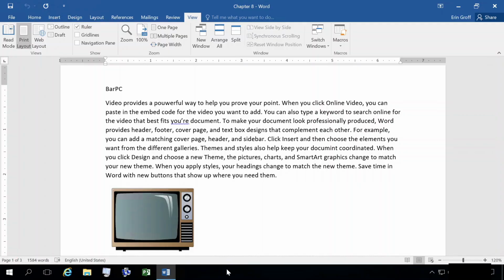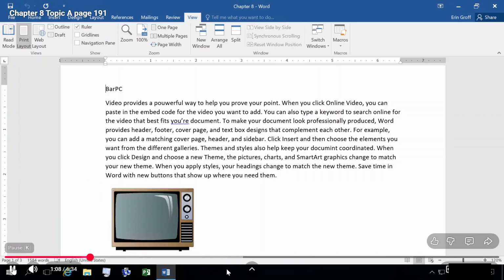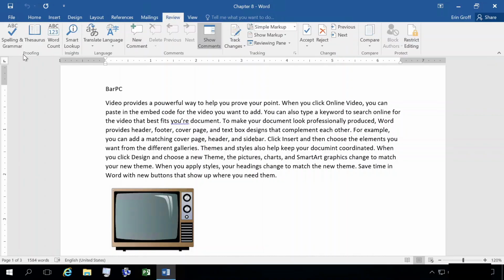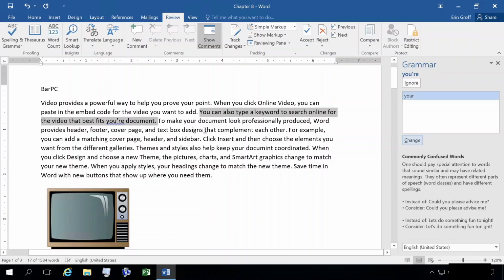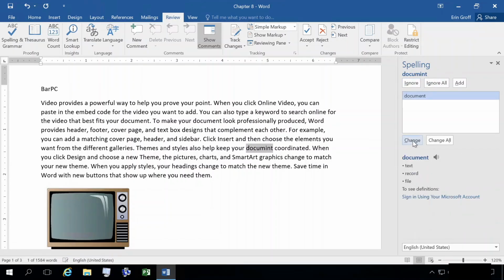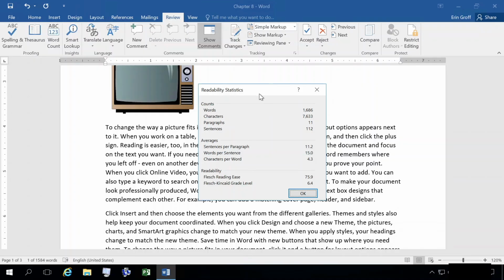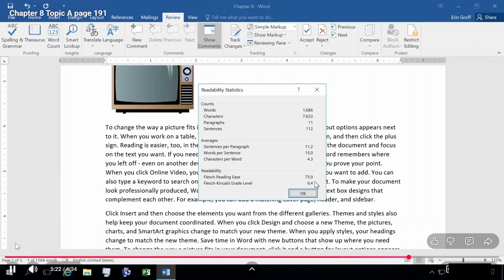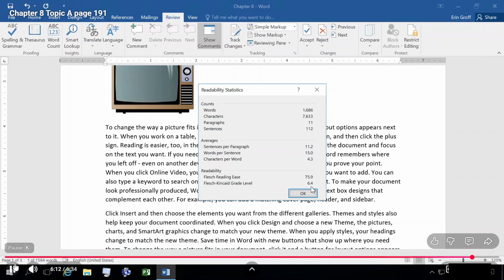Chapter 8 Topic A